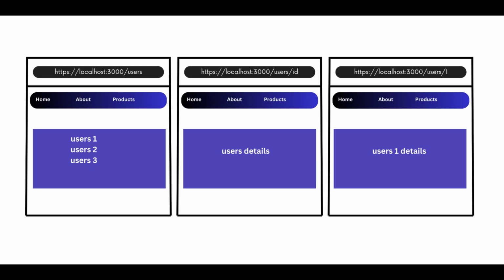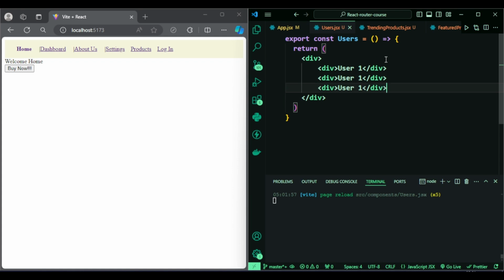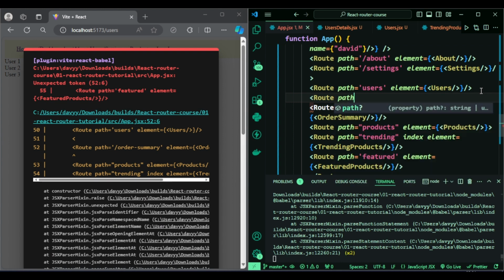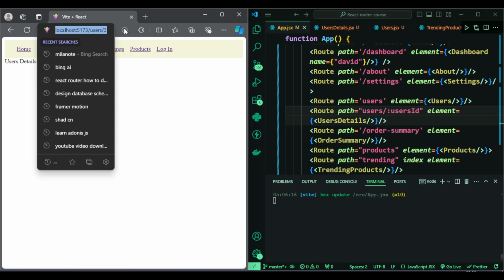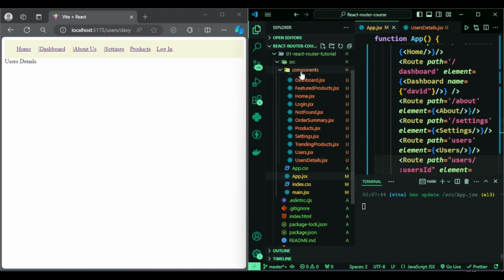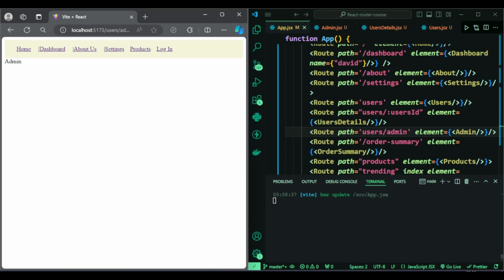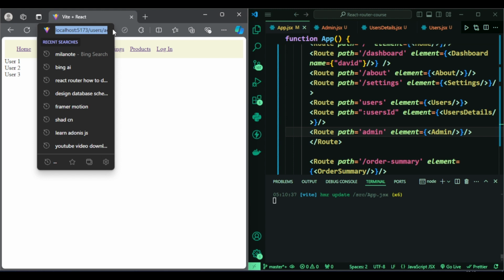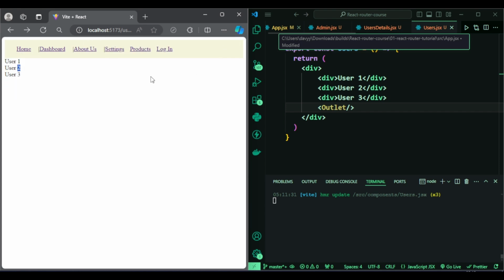11 ~ dynamic routes ~